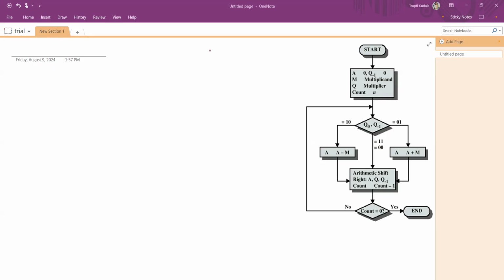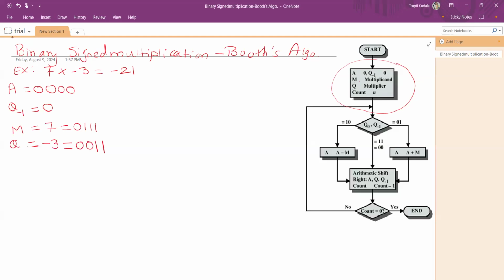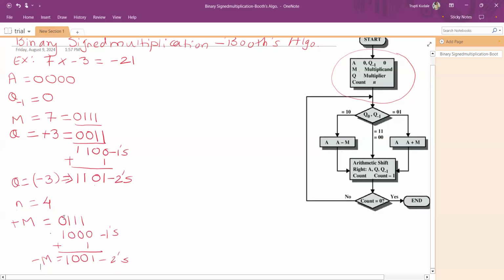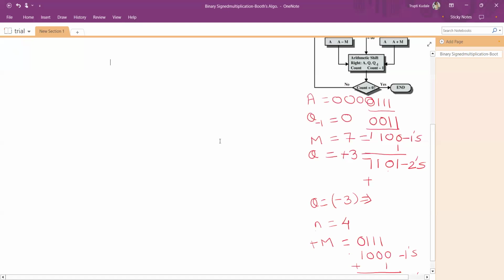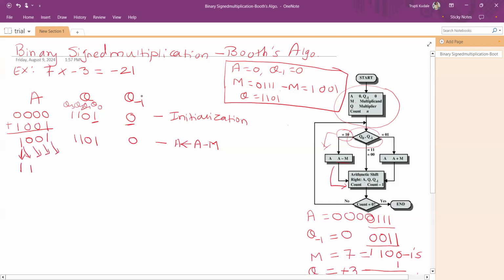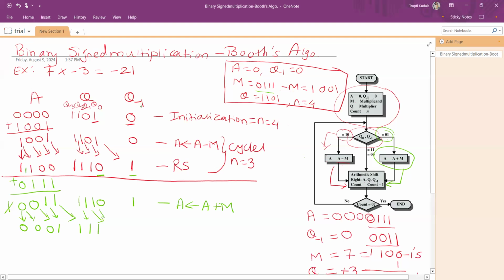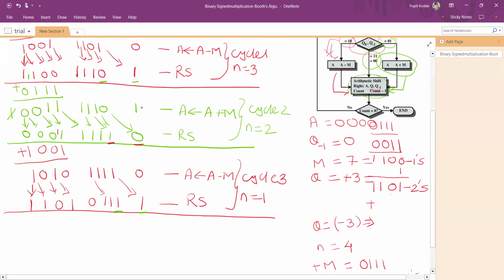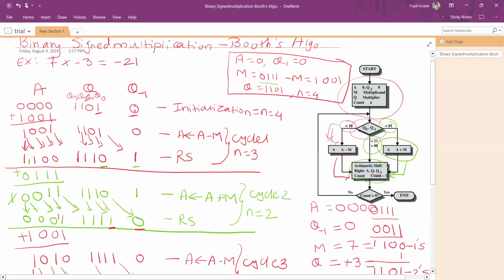Binary Signed Binary multiplication using Booth's Algorithm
This video is to explain how to use Booth's Algorithm to solve any signed binary multiplication examples.